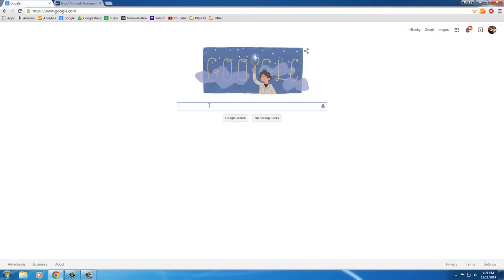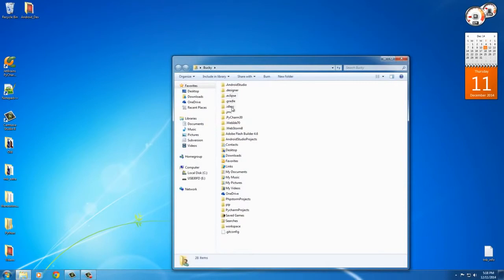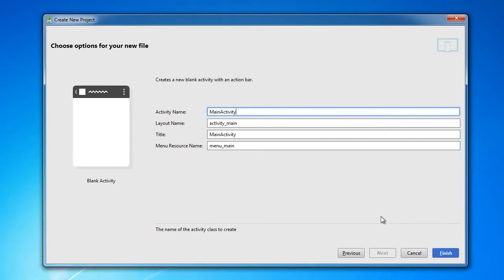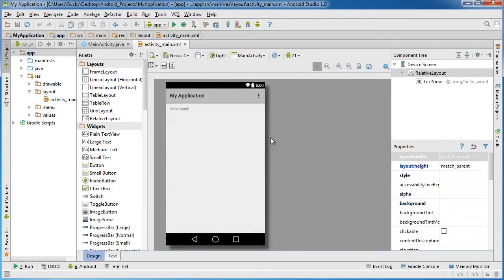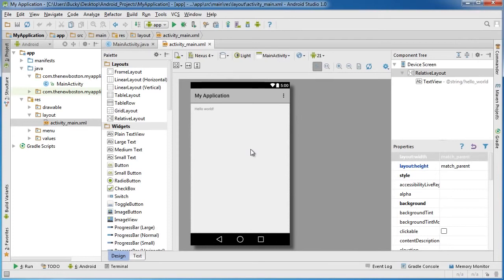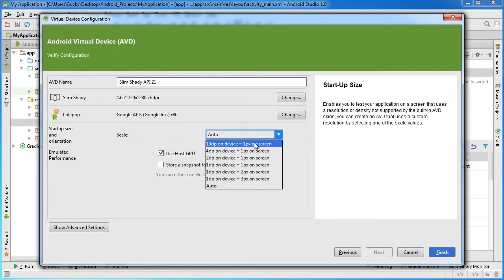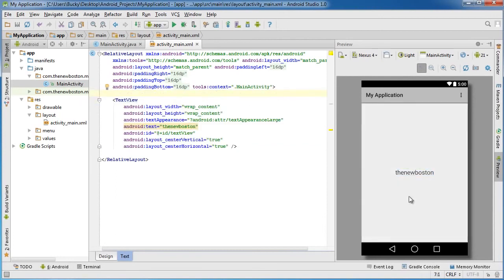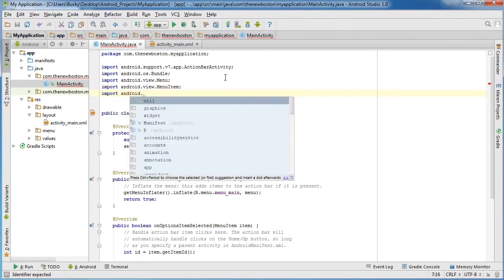Android Apps Development Tutorial for Beginners 1 2015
Android Apps Development (Android software development) is the process by which new applications are created for the Android operating system. Applications are usually developed in Java programming language using the Android Software Development Kit (SDK), but other development environments are also available.
With this video tutorials you can learn how to create Android applications - Software and games.

Presented video lesson (part 1) contains following episodes/chapters:

- Introduction;
- Installing Android Studio;
- Setting up Your Project;
- Running a Simple App;
- Tour of the Interface;
- Android Studio Tips;
- Create a Custom AVD;
- Basic Overview of an App;
- Activity States;
- Running the State Changing Example;
- Designing the User Interface;
- More on User Interface;
- Create an Interface with Java;
- Adding Properties to Widgets;